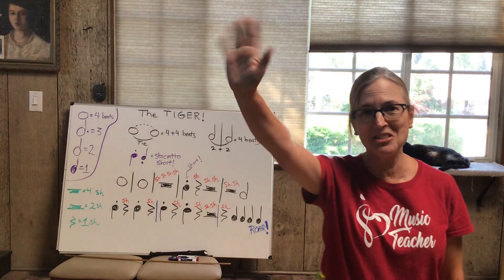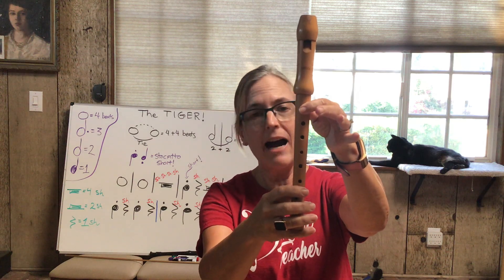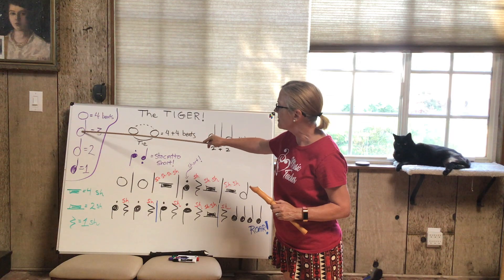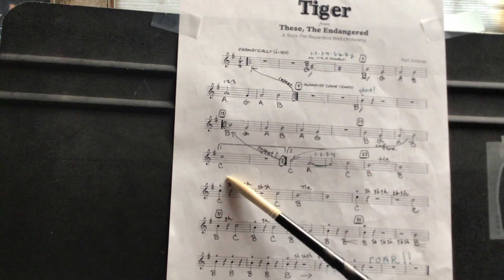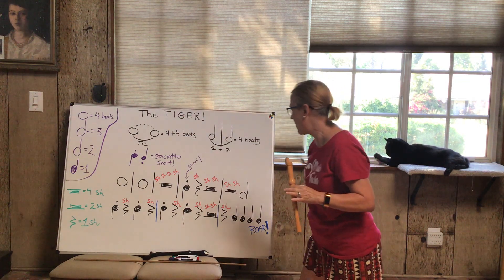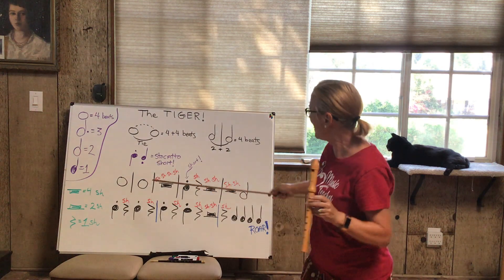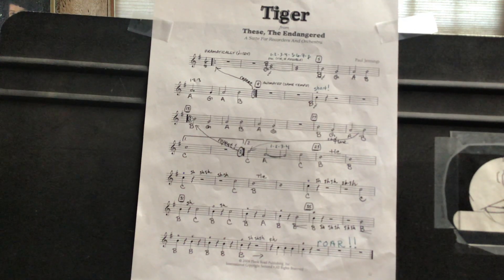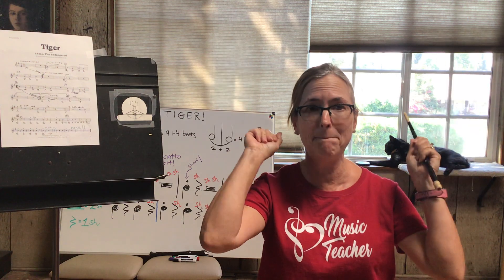Recorder #20 Tiger!!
Notes B A G C  Great song with music in the background and hear a tiger ROAR!!
Learn about ties, staccato notes, repeats, and 1st and 2nd endings. Roar at the end :0